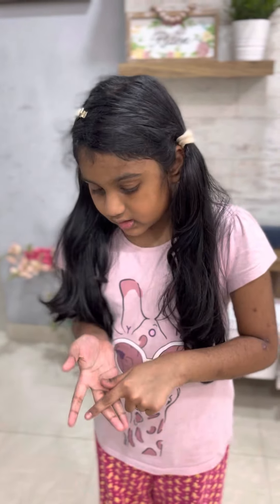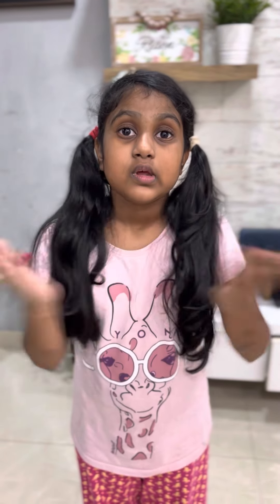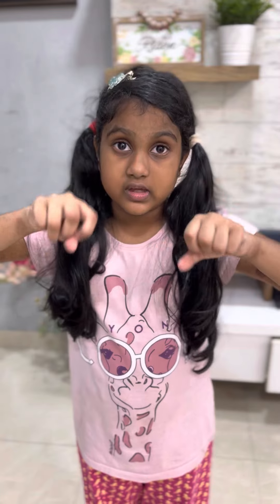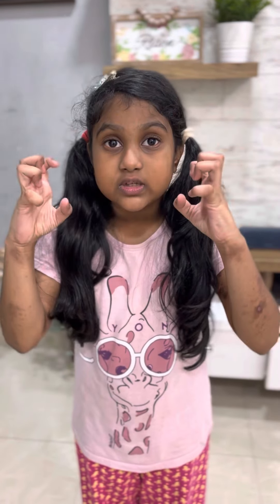Do you know all about your teeth? | Kinds of Teeth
Joelle presents the report about different kinds of teeth. Do you know all about your teeth? At least we get to know some. Keep learning.